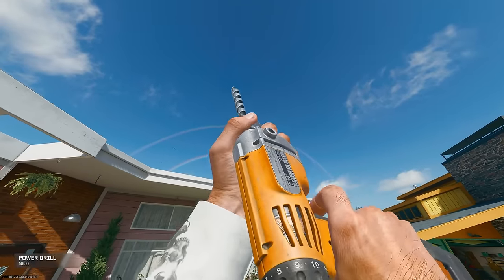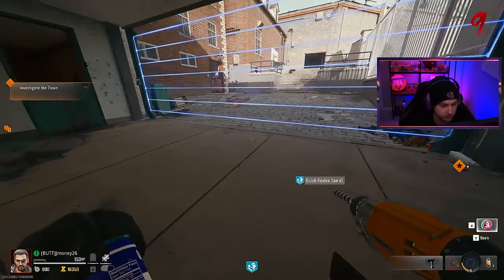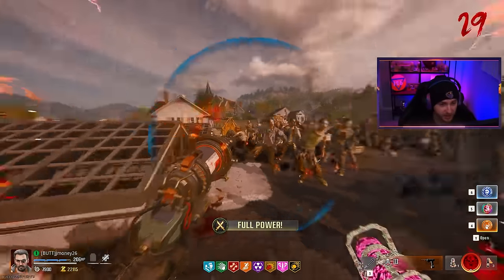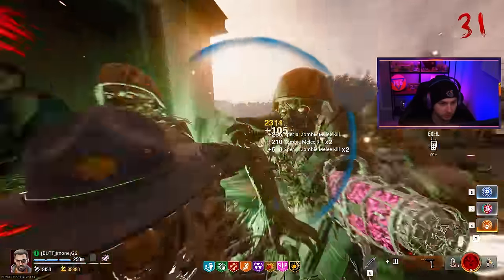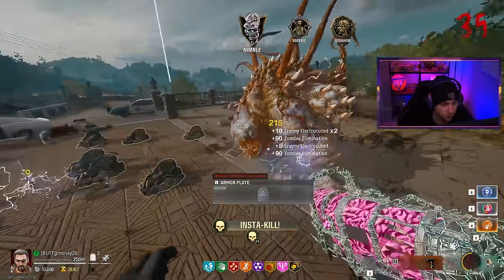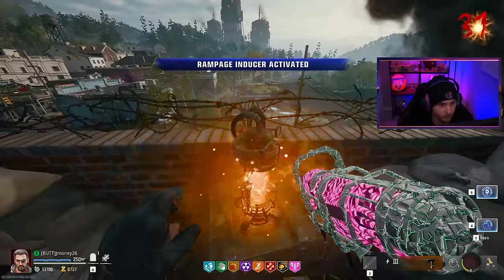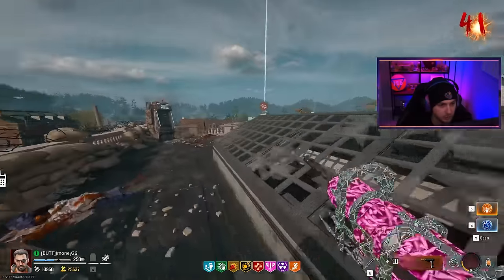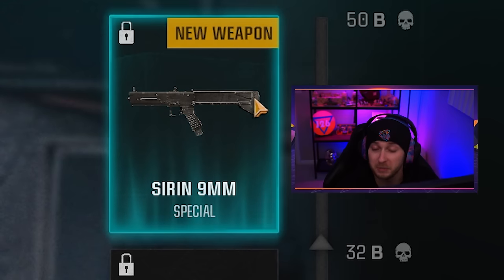The 'Power Drill' BROKE BO6 Zombies...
We get the new Power Drill Melee Weapon Opal and it surprising how good it is.
✅LINKS✅
👕MERCH 👕

Main Monitor
2nd Monitor
Monitor Stand